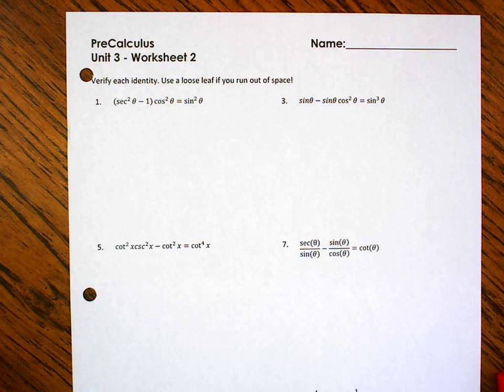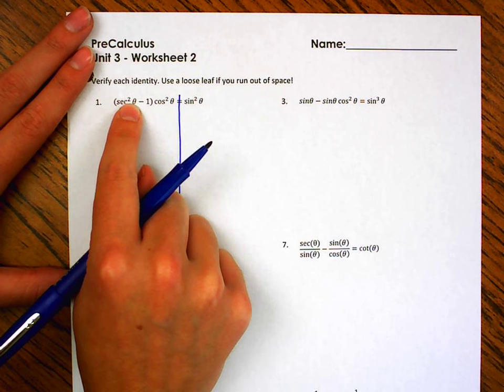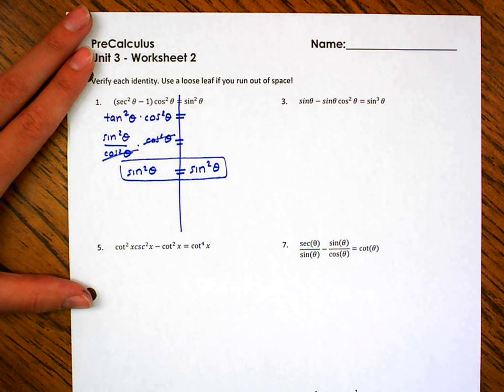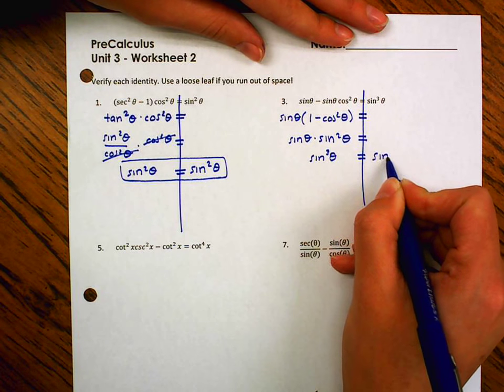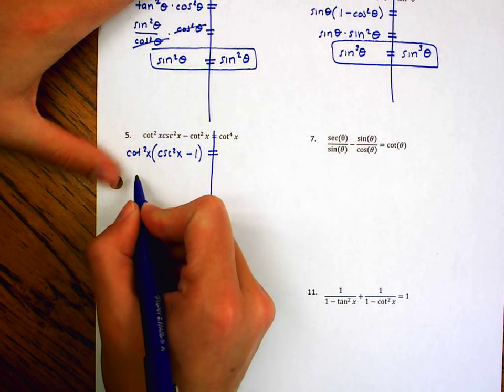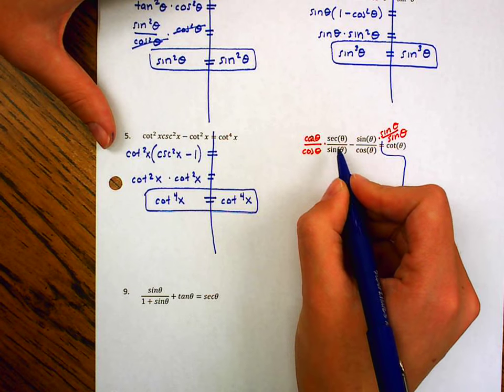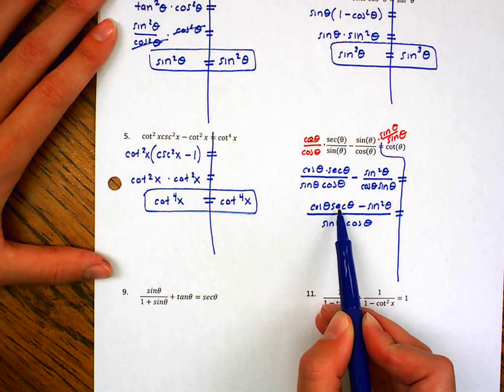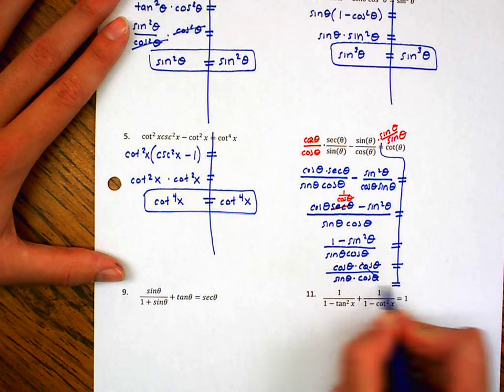Unit 3 WS #2 Problems 1, 3, 5, 7